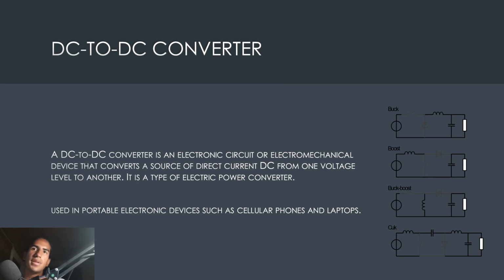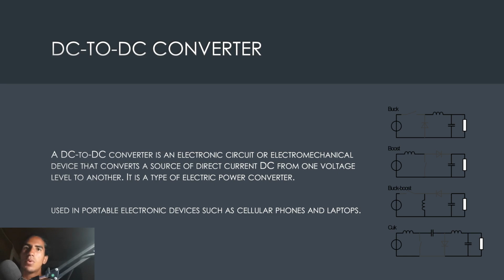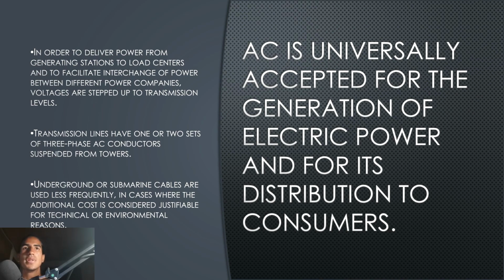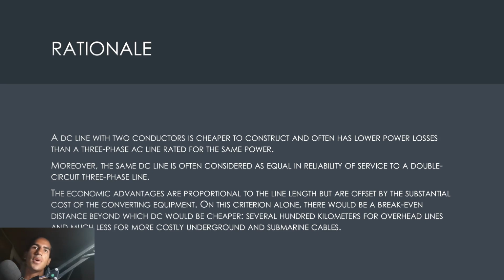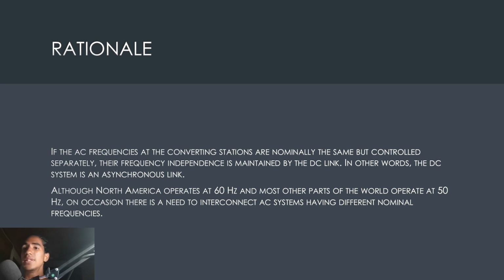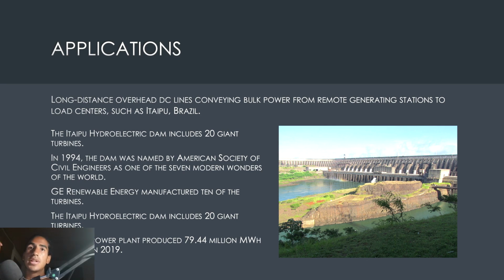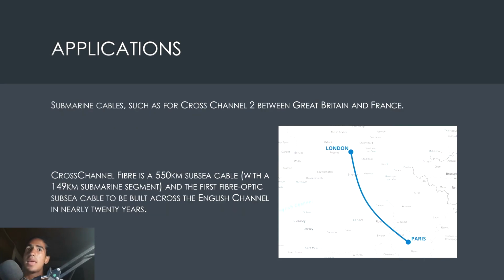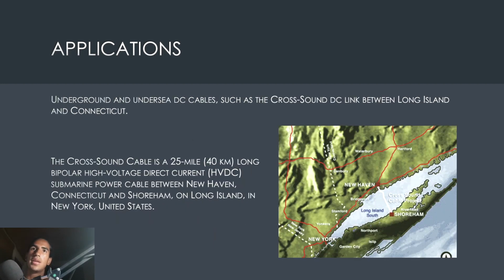DC - DC Power Converter for Applications in Smart Grids | Power Electronics